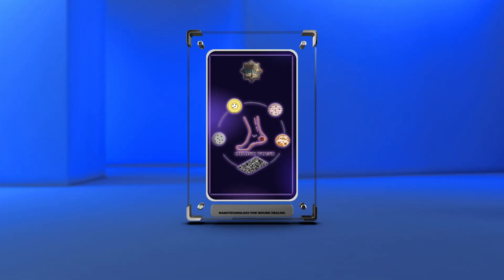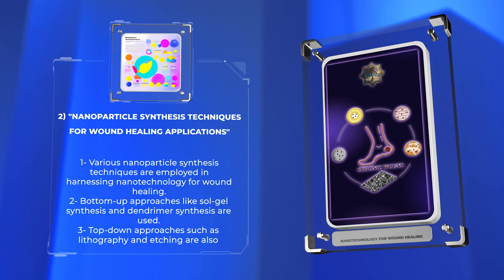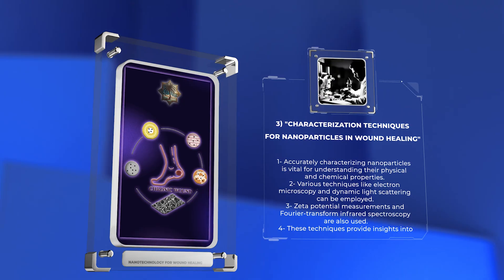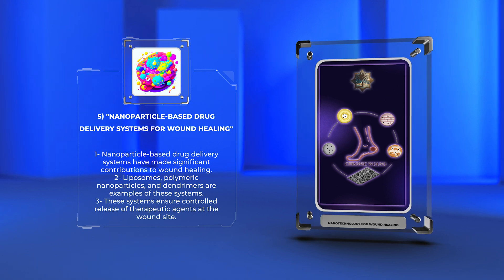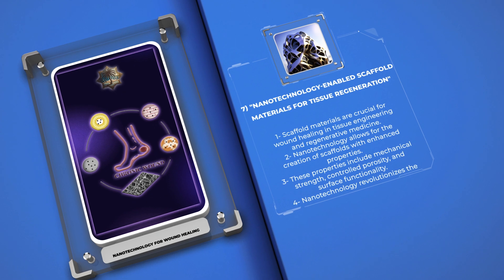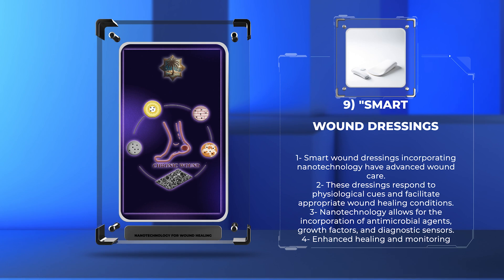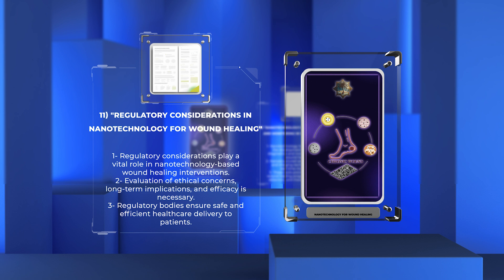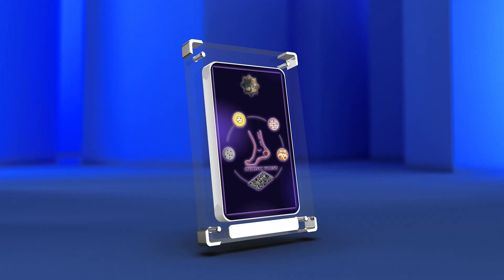Nanotechnology for Wound Healing